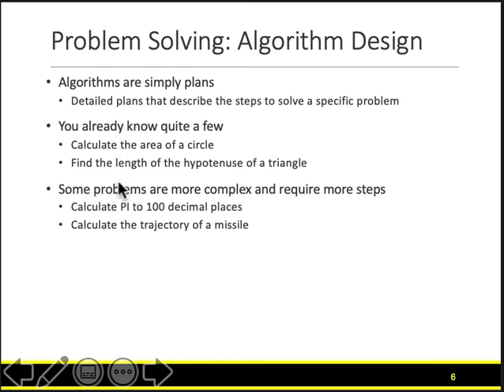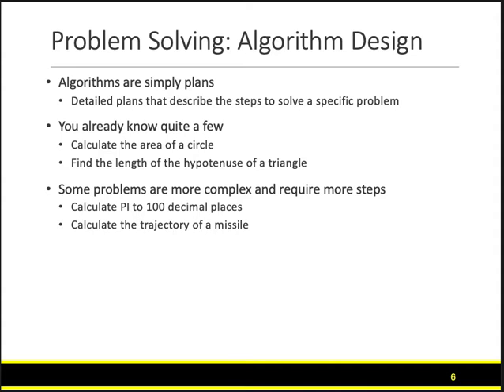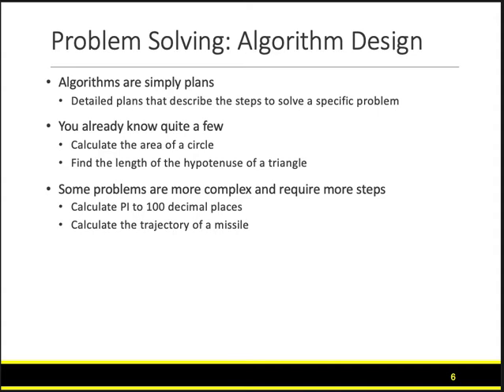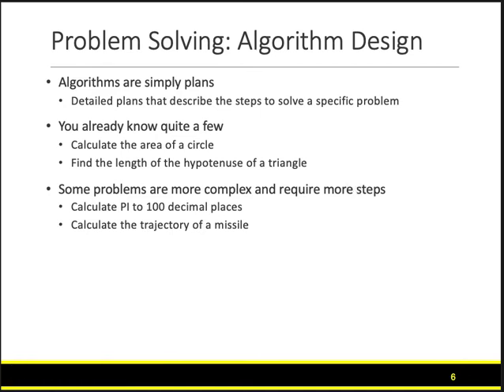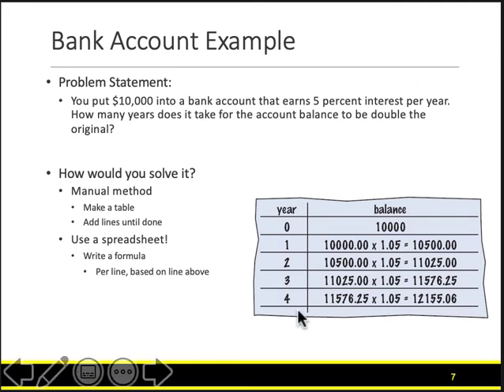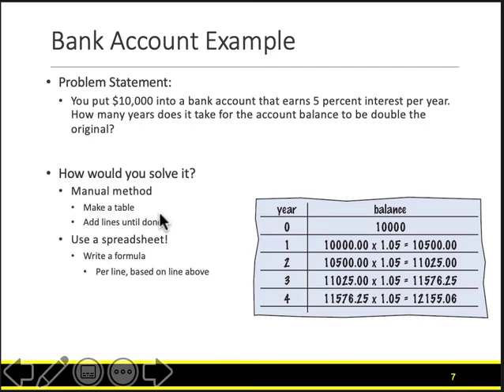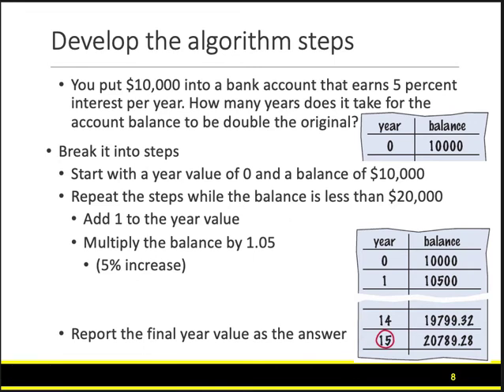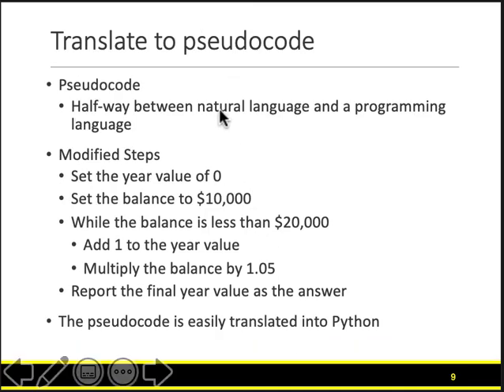BUSA 423 523 Intro d Algorithms